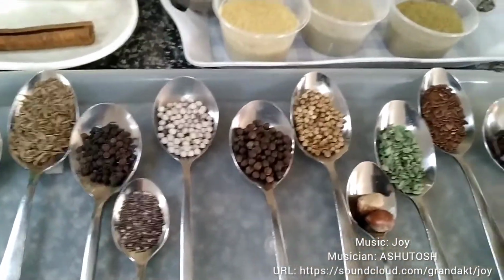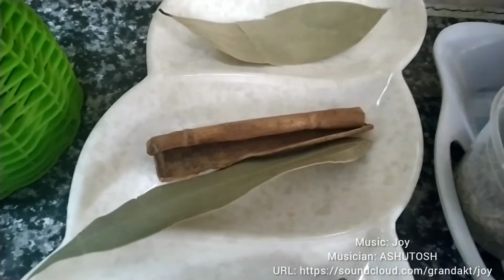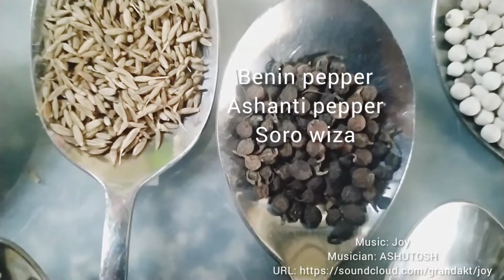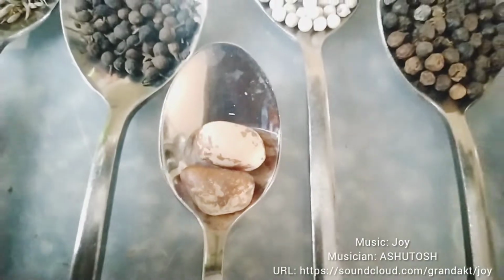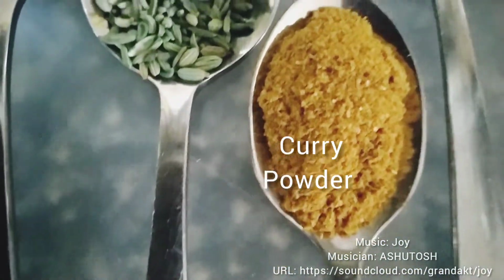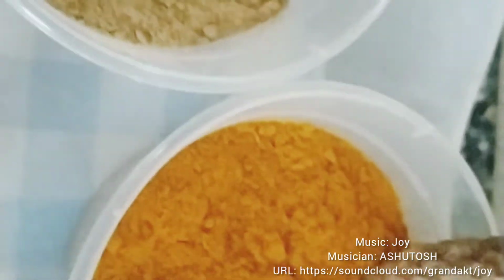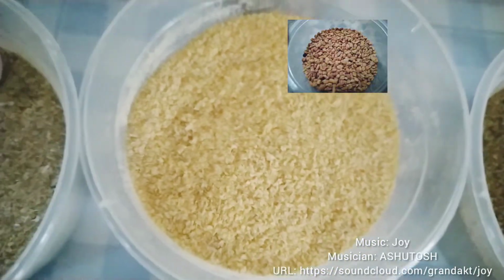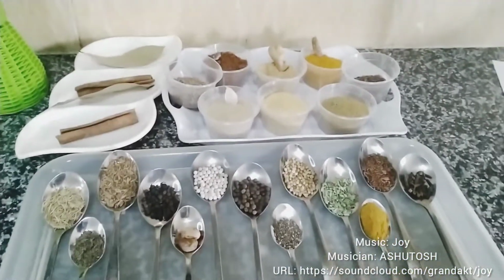Great spices to spice up your foods and replace artificial seasonings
Here is an expository video on some healthful spices you could use to replace or gradually wean yourself off addiction to artificial seasoning cubes, powders and syrups.

I would be talking about their benefits in a later video. However, you could send an email to to get a PDF DOWNLOAD on the benefits and how to use natural spices in your Nigerian meals.
Or type your email in the comment section below this video.

Always remember you are what you eat and you will either be saved by, or become a victim of what you eat.